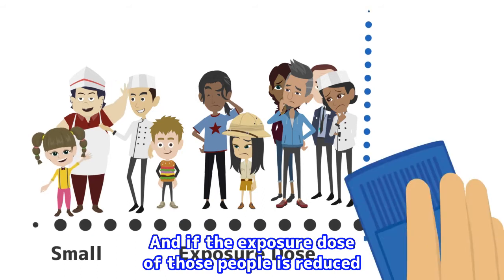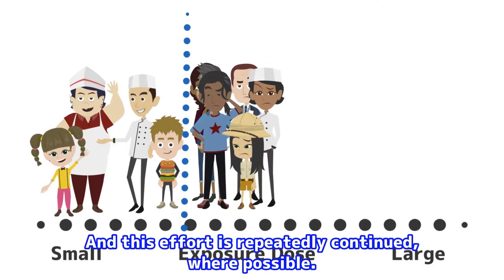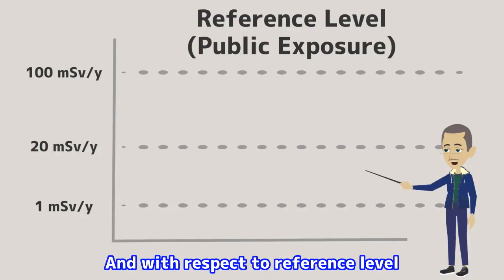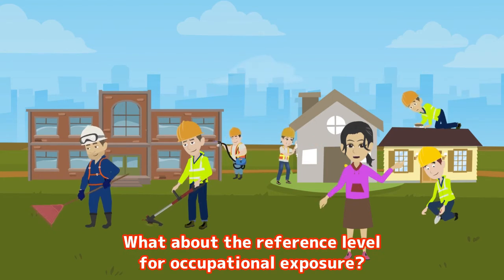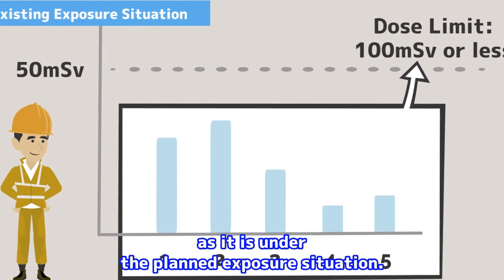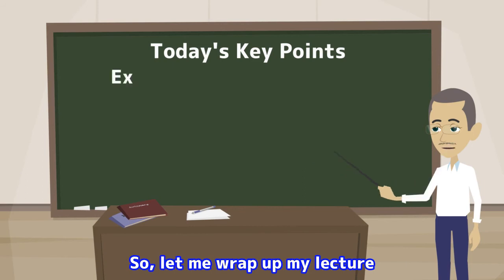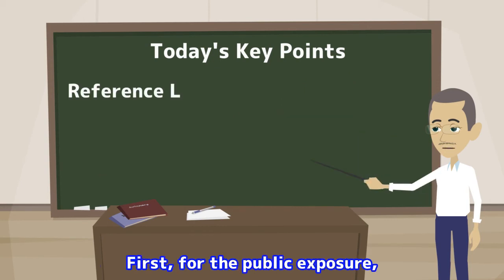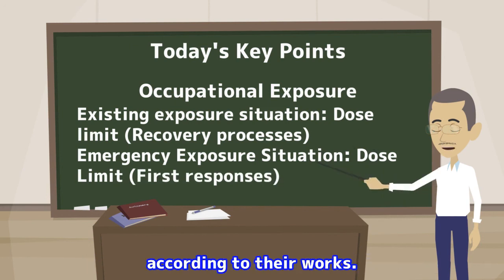(Radiation Protection under the emergency situations is covered) Three Exposure Situations (Vol. 3)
In the previous 2 videos, the 'the exposure situations' and 'the categories of exposure' are covered, and especially the basic concept and measures of radiation protection under the planned exposure situations are elaborated.

In this video, the concept and measures under the rest of the exposure situations, that is, 'the emergency exposure situations' and 'the existing exposure situations' are elaborated.

Specifically, 'the reference level', which is one of the concepts for the optimization of radiation protection and applied to the public exposure, will be covered.

And the video also touched on the fact that the concept of dose limit is applied to the occupational exposure, as is the case with the planned exposure situations.

Detailed reviews (e.g.: updating contents) will be reflected accordingly in the blog.